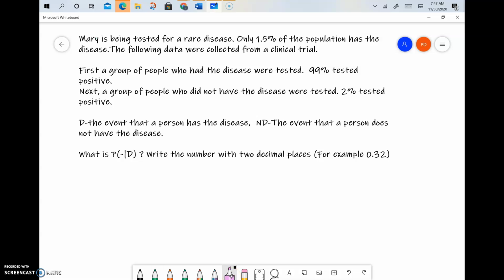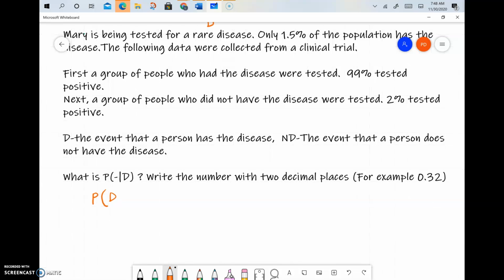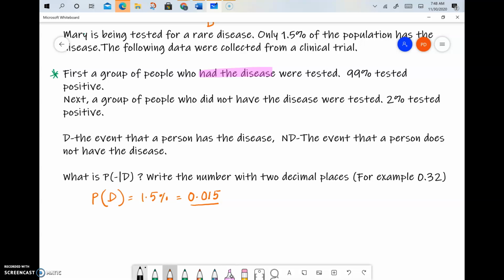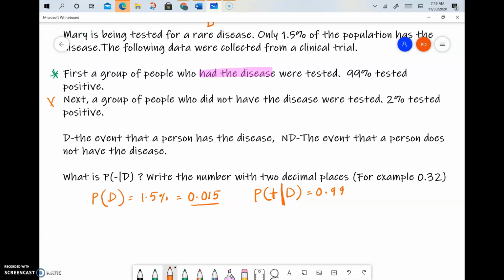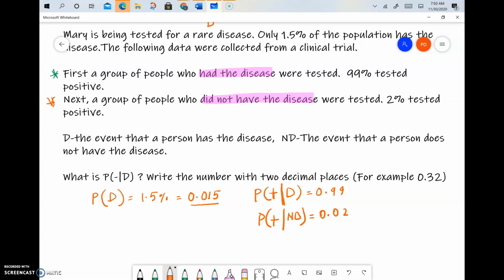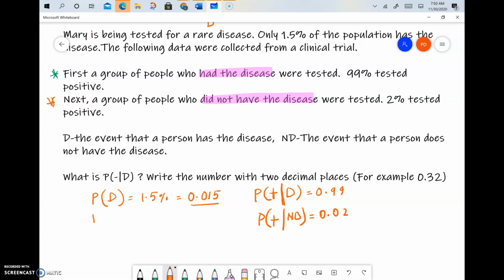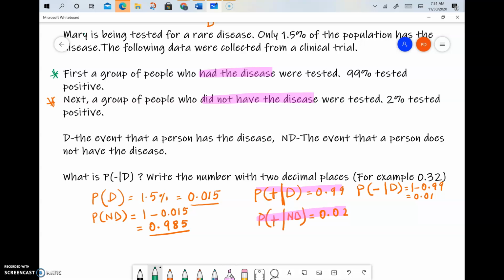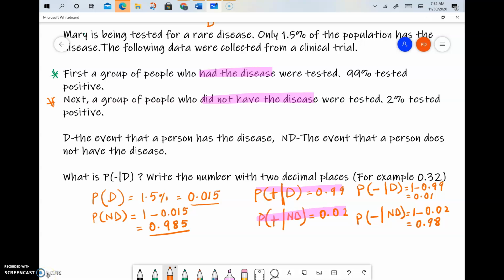Probability: Baye's Theorem-Part 1